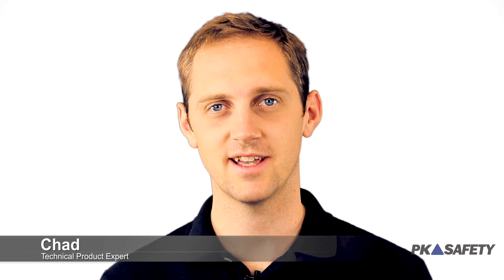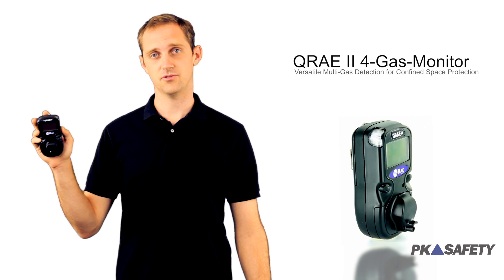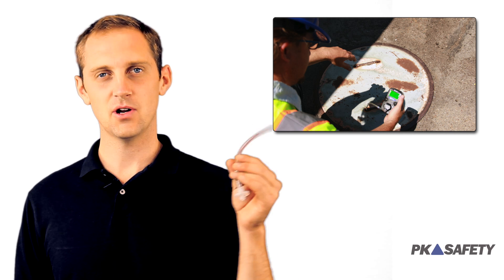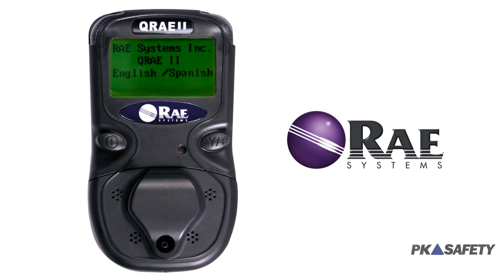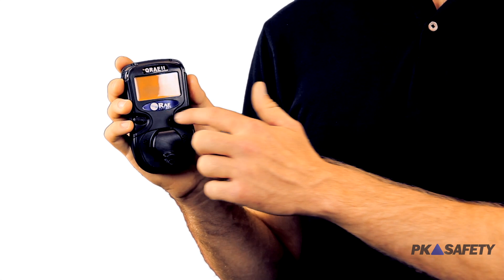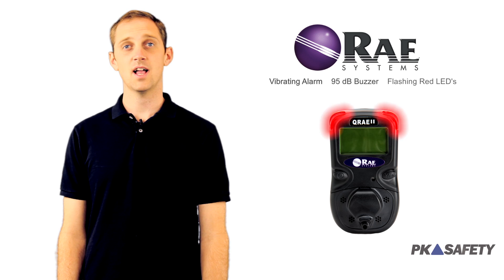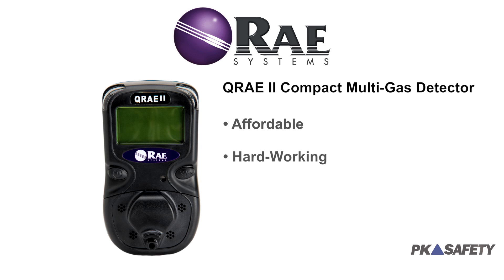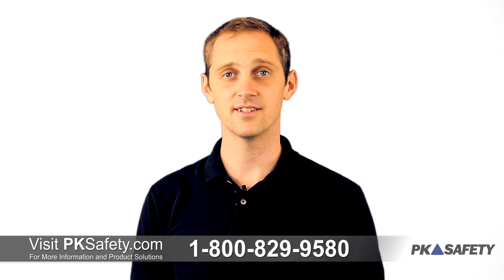Gas Monitors: RAE Systems QRAE II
*Please note we no longer carry this item*

Chad, technical product expert, shows us the RAE Systems QRAE II gas monitor. He goes over the many benefits and features the monitor holds and why you should secure your purchase.